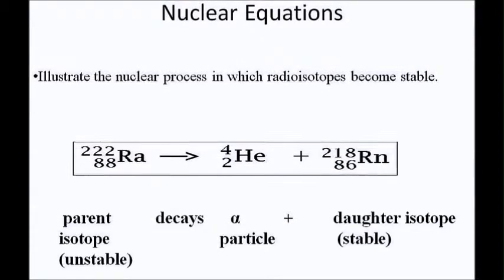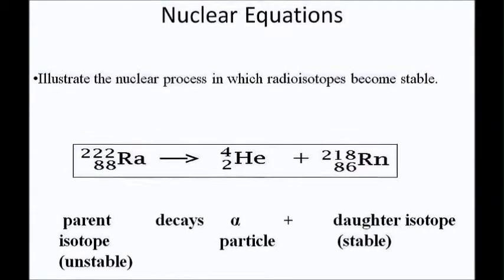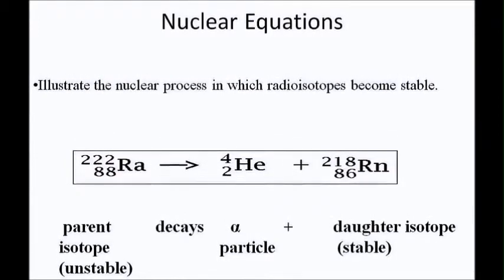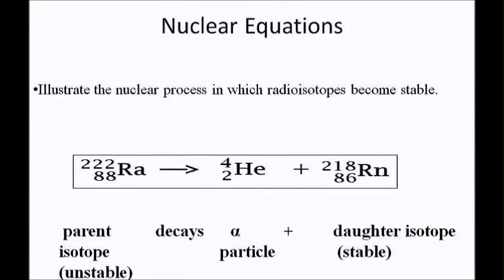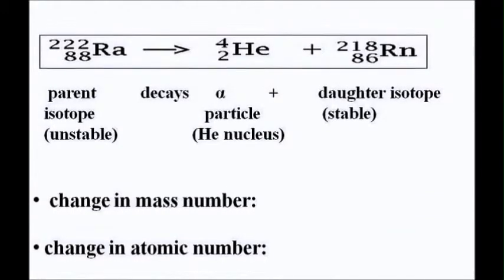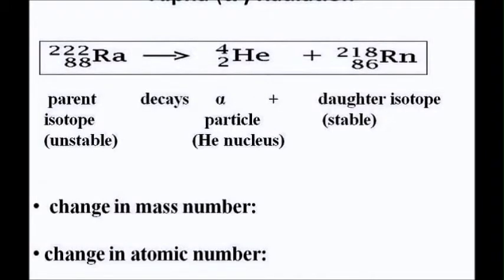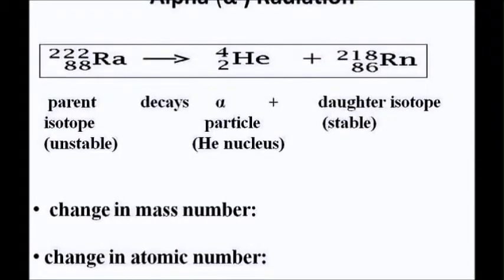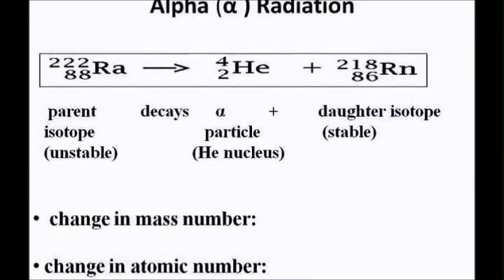My Movie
half-life